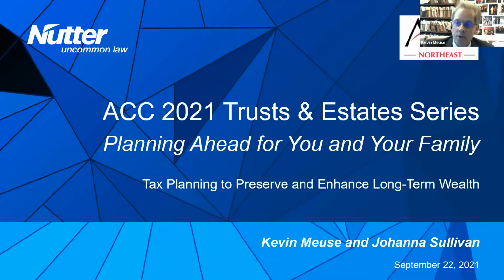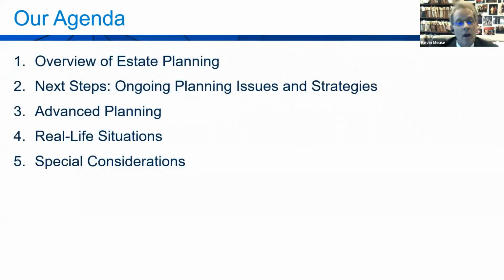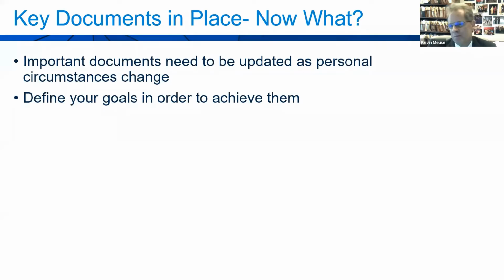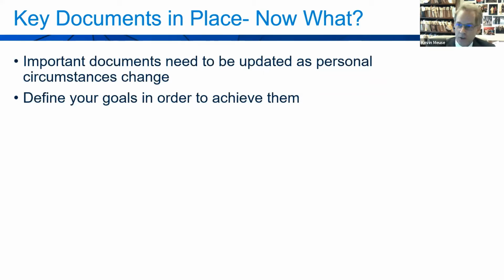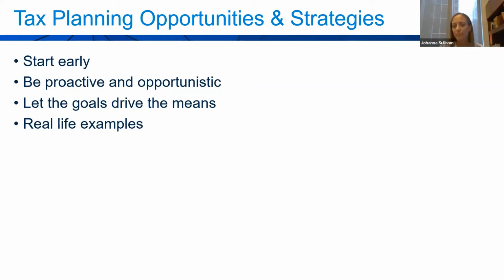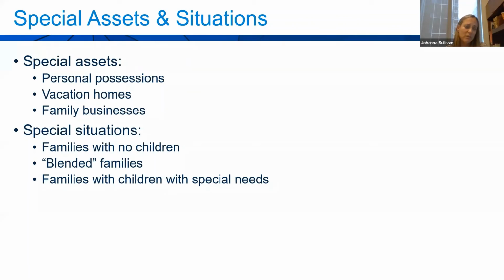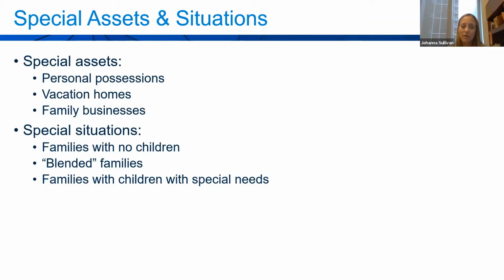Tax Planning to Preserve and Enhance Long-Term Wealth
Nutter Private Client partners, Kevin and Johanna, discussed the tax considerations and personal consequences of estate planning to ensure the maximization of wealth preservation for future generations.